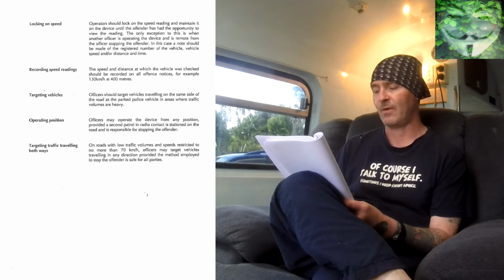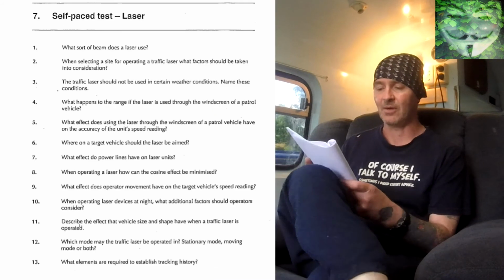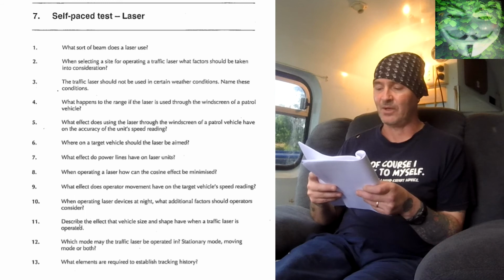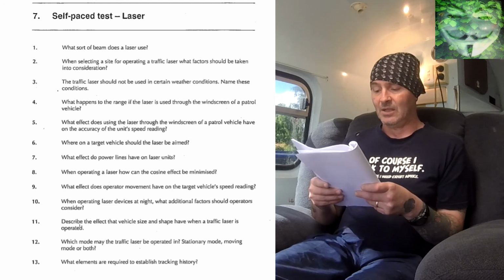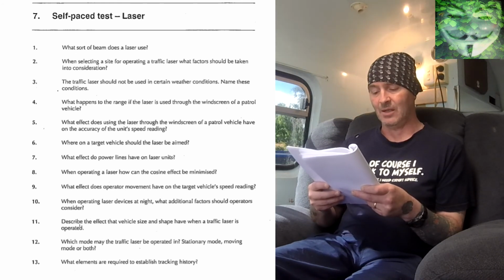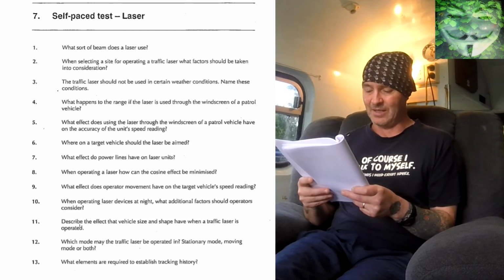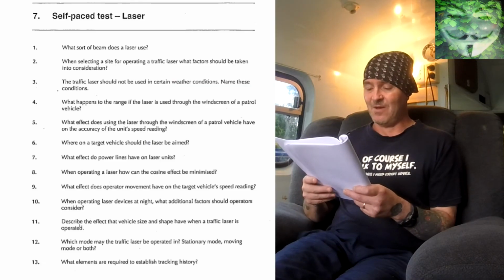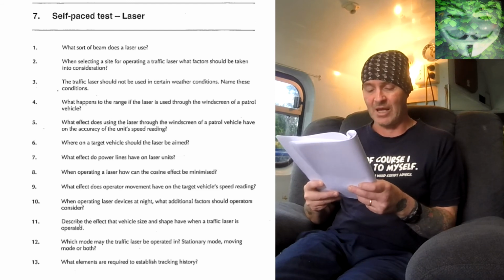New Zealand Police - Speed Cameras - Operators Module - Part 2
This is part 2 of a multi-part series showing the rules, regulations and procedures that Radar and Laser Detection Device Operators within the Realm of New Zealand must follow.  IN THEORY, never done in Practice however. This vid deals with Laser Detection.